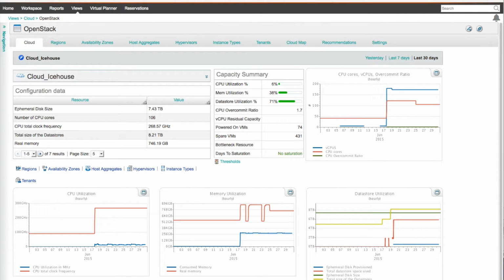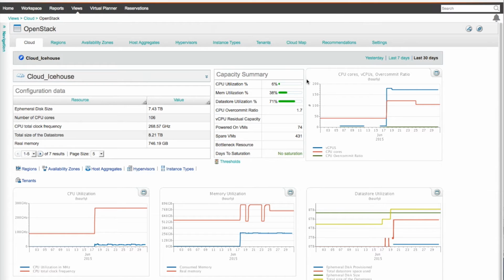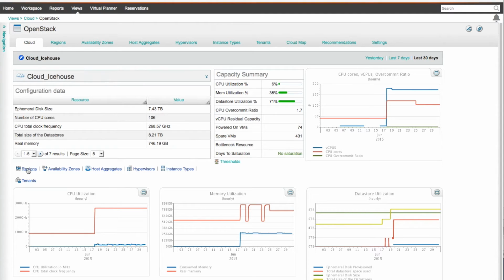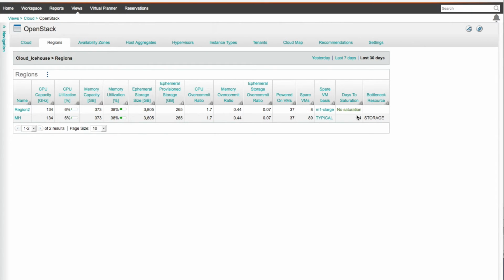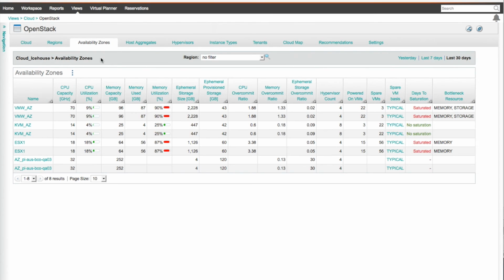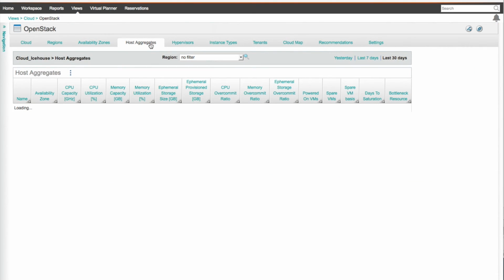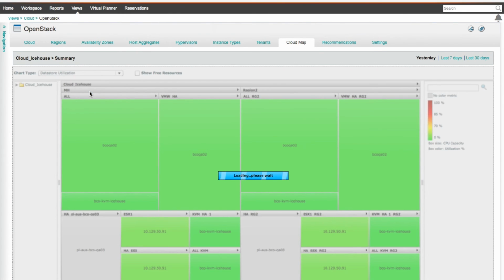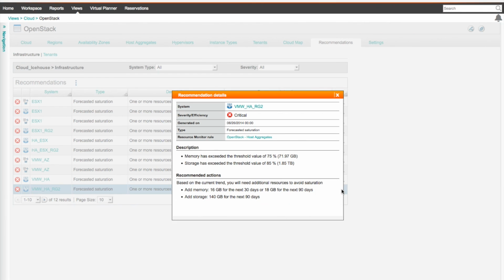Best practice OpenStack view in BMC TrueSight Capacity Optimization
Best practice OpenStack view provides full visibility of your private cloud based on Openstack, in terms of all cloud constructs, including Availability Zones, Regions, Host Aggregates, Virtual Clusters and Tenants. Specific indicators such as “spare capacity” in terms of number of VMs and  CPU overcommit ratio and recommendations such as estimated “days to saturation” are also provided. From this view you can drill down to hypervisor-specific views (e.g. vSphere or KVM).